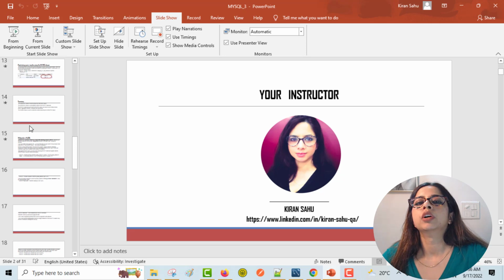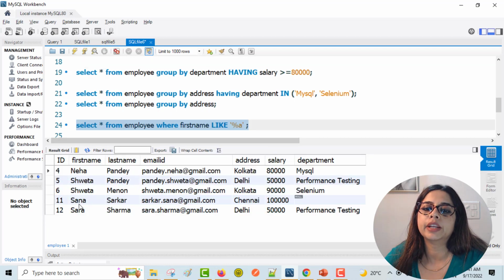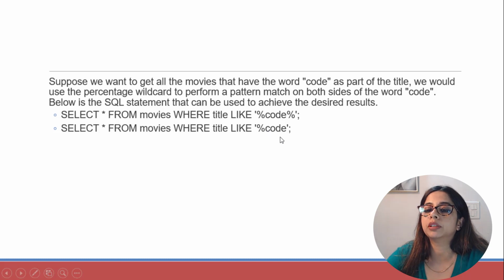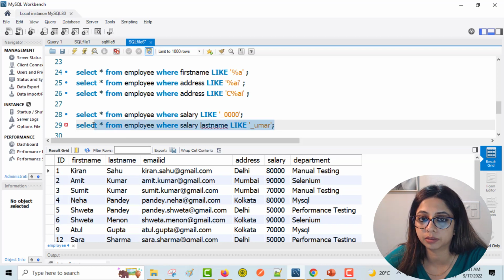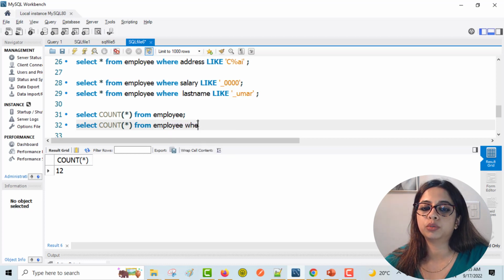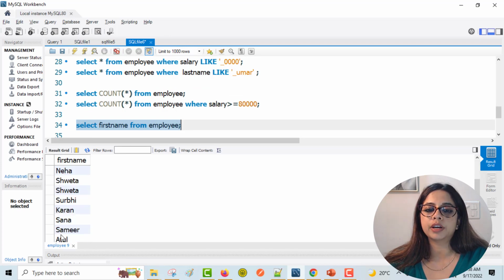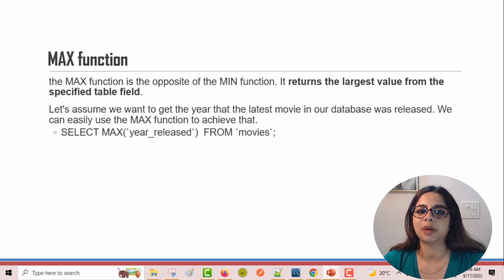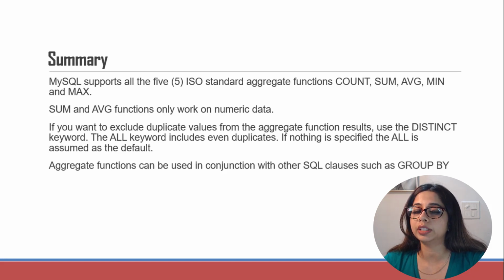Wildcard in MySQL| Aggregate Function in Mysql| Distinct Keyword in Mysql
Wildcards in MySQL
Aggregate Function in Mysql
Distinct Keyword in Mysql
MYSQL SERIES

1. Learn about What is Data? What is a Database? What is DBMS? How to Install MySQL Workbench :

SELENIUM SERIES

JIRA SERIES

3. Learn about What is Project, What is Epic, What is User Story, What is Task, and What is Sub-task :

6. Learn about What is Story Points in Jira | How to Create a Team in Jira | How to add comments to an issue :